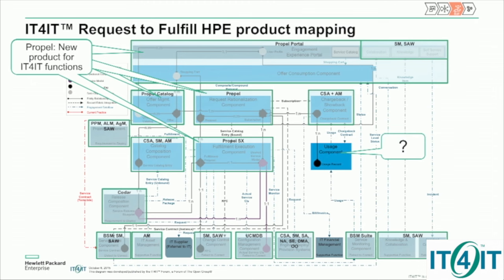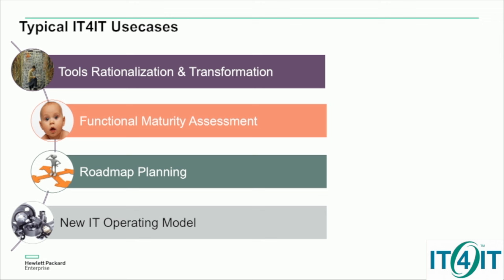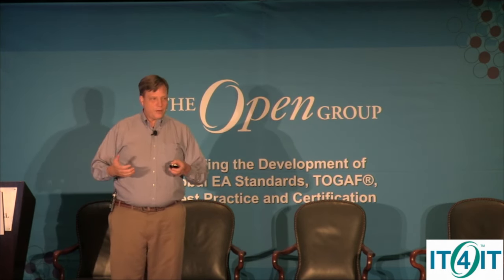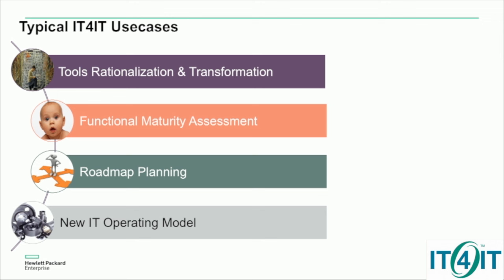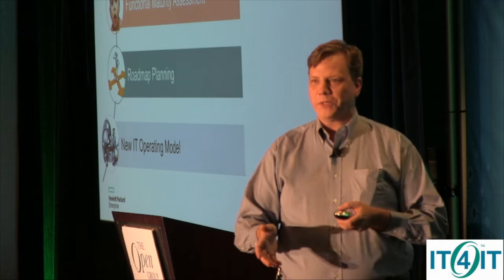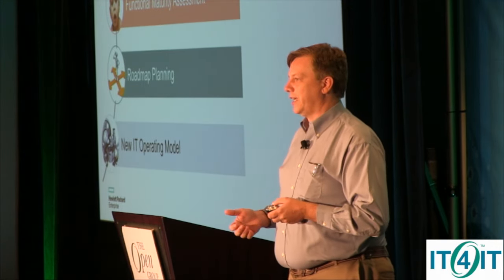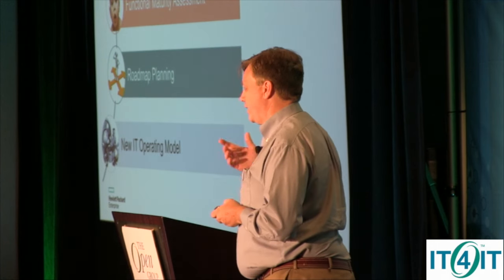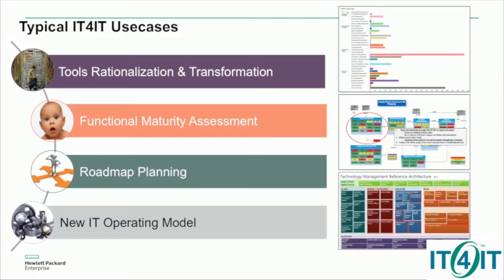IT4IT™ - Real Case Study (# 5) IT4IT™ - The Open Group Austin Event, July 2016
Real World IT4IT™ Case Study (# 5)
From the first hand personal experiences, we will review how four different organisations applied IT4IT™ and what results they achieved. Use cases include rationalizing IT tools, identifying functional gaps, changing the IT operating model, road-map planning, and more.
Key takeaways:
How to apply a standard reference architecture.
Pragmatic methodology for meeting business objectives.
How to plan and deliver the IT transformation agenda.